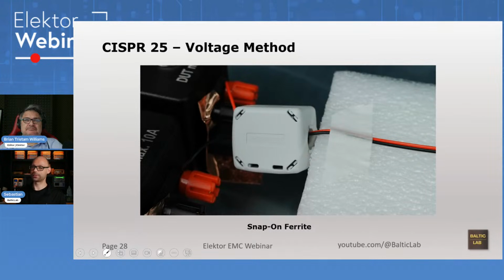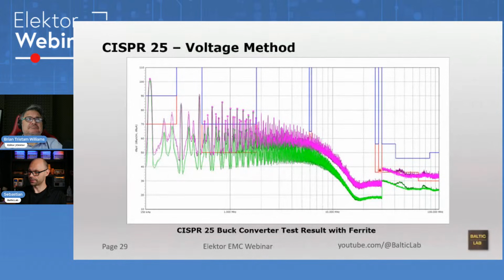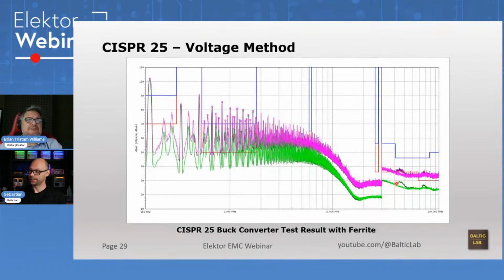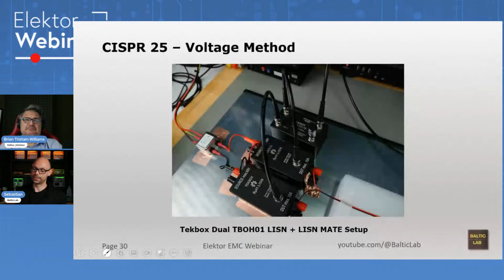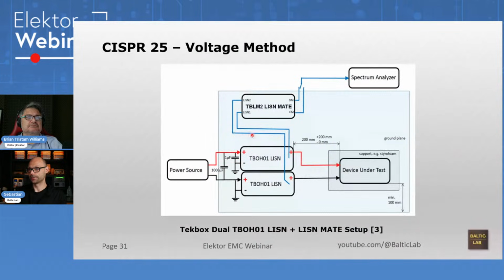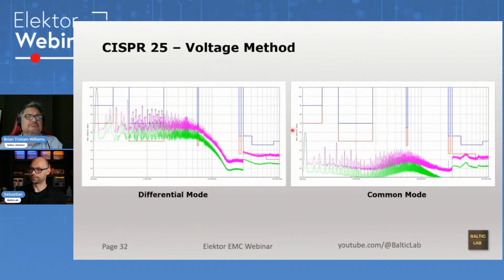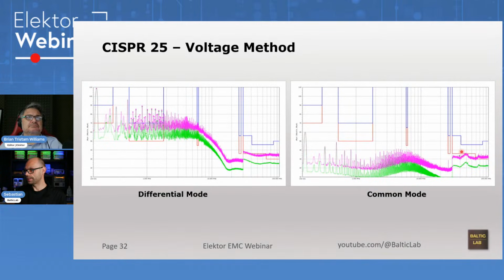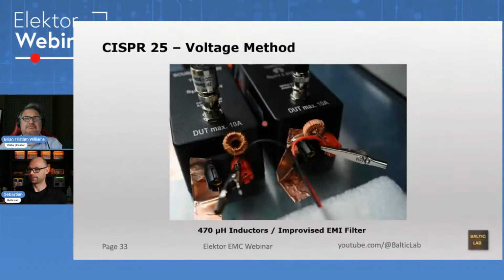Benchtop EMC Testing: Ferrites Didn’t Help — Two Inductors Did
In this highlight from Elektor’s “Intro to Benchtop EMC Testing,” Sebastian (Baltic Lab) shows a cheap LM2596-style buck converter failing conducted emissions, explains why a ferrite clamp barely changes the result, then separates common-mode vs differential-mode noise to find the real culprit. The fix is refreshingly simple: two 470 µH inductors knock the differential-mode noise down to (pre-)compliance levels in a CISPR 25-style setup.